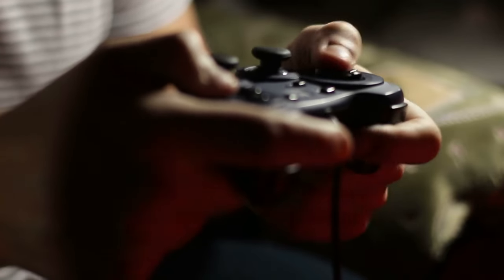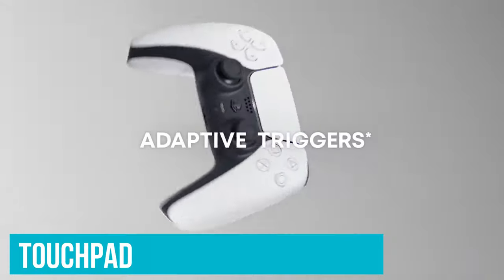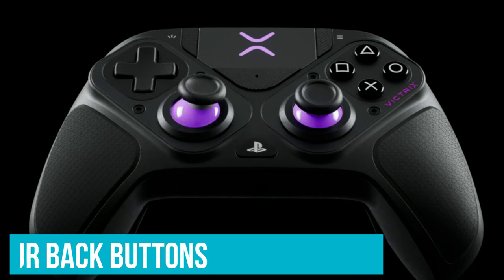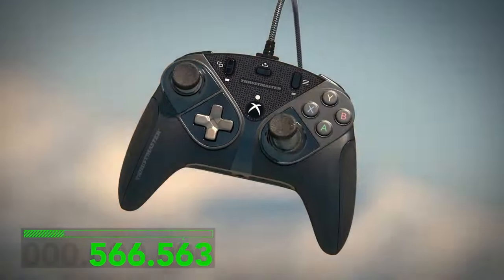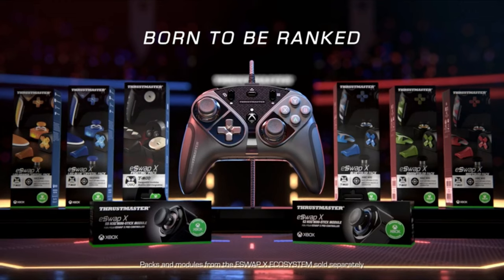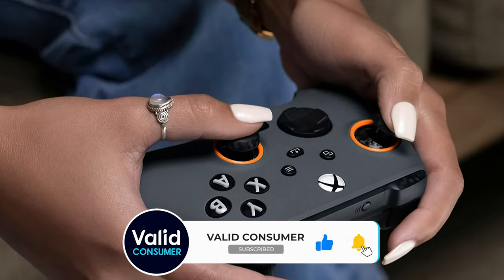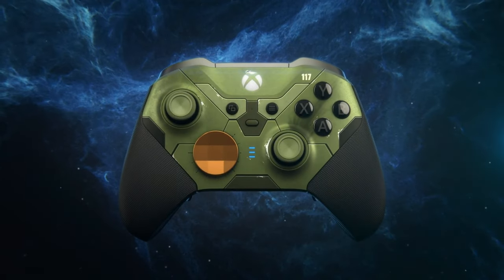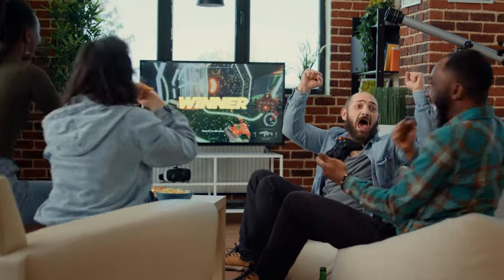Best PC Gaming Controllers 2024! Who Is The NEW #1?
Links to the Best PC Gaming Controllers 2024 are listed below. At Valid Consumer, we've researched the Best PC Gaming Controllers 2024 on Amazon saving you time and money.

► 6. DualSense Wireless Controller
► 5. Victrix Pro BFG Wireless Controller
► 4. Razer Wolverine V2 Chroma
► 3. Thrustmaster eSwap X Pro
► 2. Scuf Instinct Pro
► 1. Xbox Elite Series 2

Step into a realm of gaming where traditional keyboards and mice take a backseat. While they reign supreme in FPS and RTS worlds, there's an undeniable allure to unwinding with a sleek gamepad in hand. It's like swapping out your formal shoes for cozy slippers at the end of a long day. Whether you're driven by personal taste or budget constraints, we're your co-pilots on this quest to find the ultimate PC controller experience!

Hope you enjoyed my Best PC Gaming Controllers 2024 video.